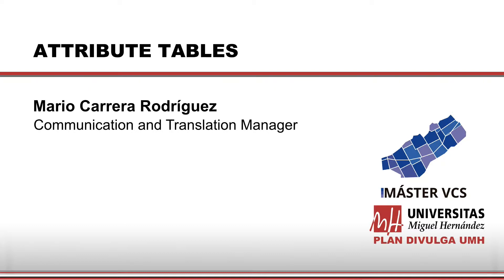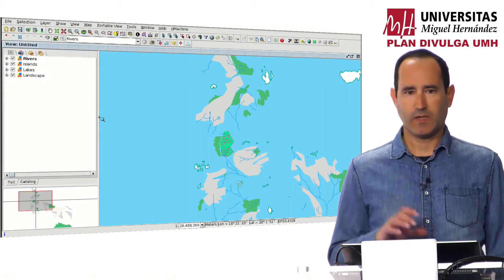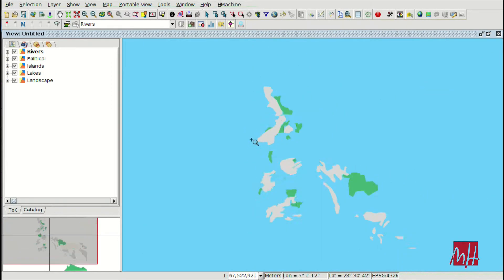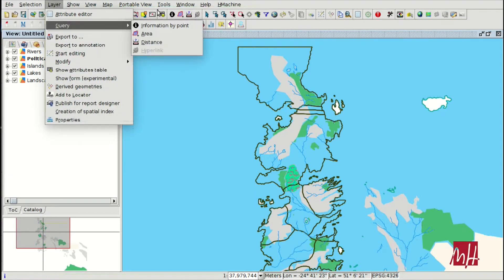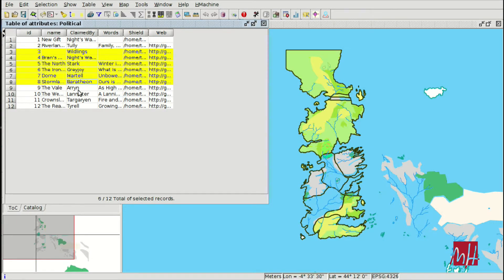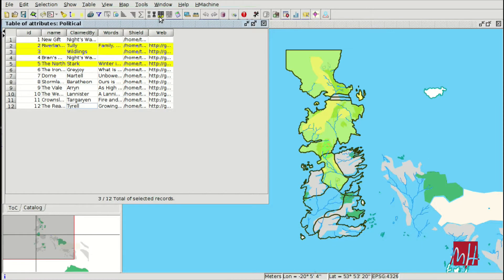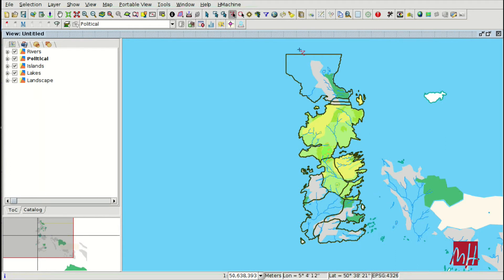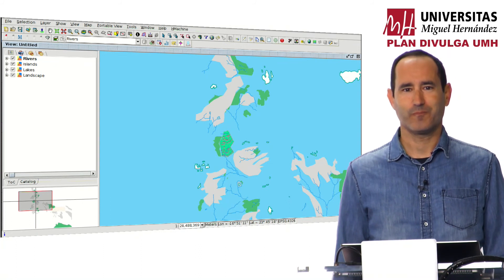Attribute tables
Mario Carrera Rodríguez
Communication and Translation Manager

22 de Marzo de 2019
PLAN DIVULGA UMH
Servicio de Innovación y Apoyo Técnico a la Docencia y a la Investigación.
Vicerrectorado de Estudios.
Universidad Miguel Hernández